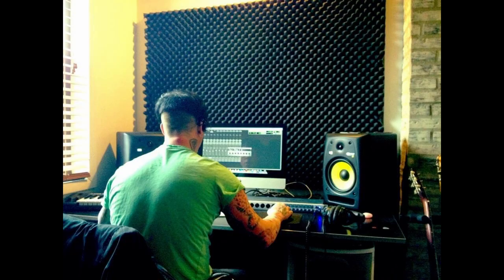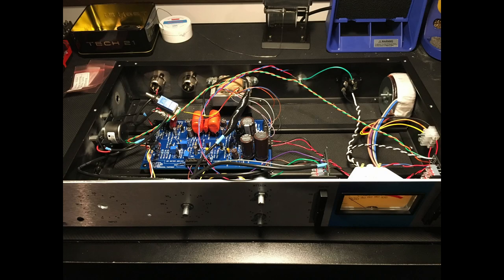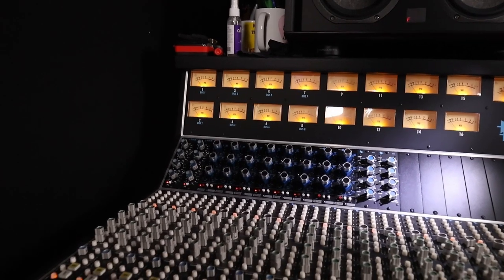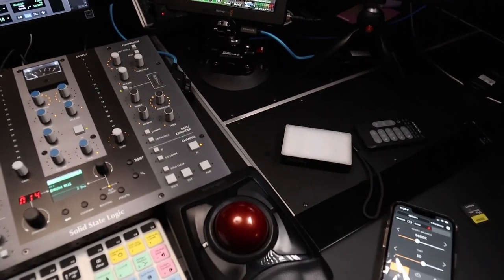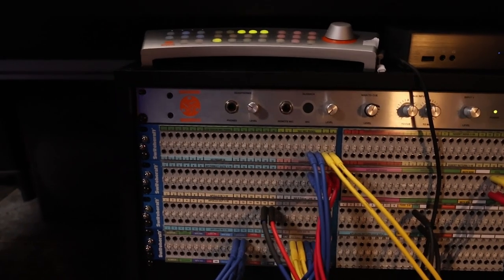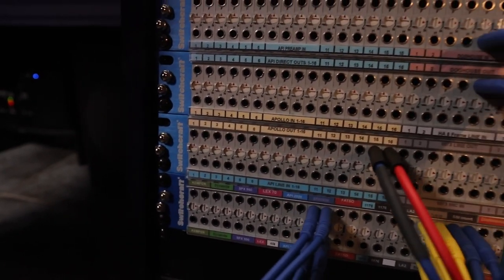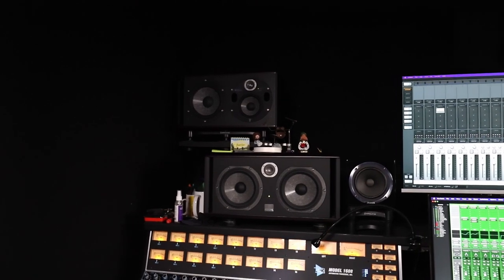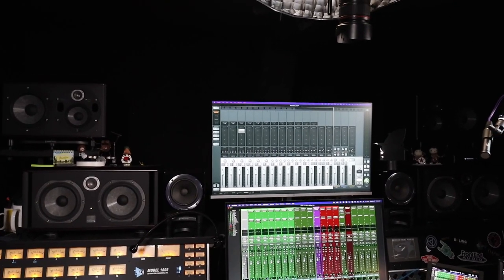My Journey to Becoming a Recording Engineer: Inside My Control Room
In this video, I'll share my journey to becoming a recording engineer. I'll talk about my early experiences with music, how I got into recording, and what it's like to work in a professional recording studio. I'll also give you a tour of my control room and show you some of the gear I use to record music.

Hey, we’re RPMusic Studios, a real-life Recording Studio on the beautiful Eastern Shore of Maryland. We love our Recording Studio, Youtube Channel, and Blog, and we hope you do too!
And don’t forget to check out for more audio, video, and music tips and tutorials.

This is at no additional cost to you and it helps us fund this channel and bring you more helpful content. We only recommend products that we personally use and love. Thank you for your support!

YOUTUBE STUDIO SET-UP:

Cameras Used:

Blackmagic 6K Pro

Blackmagic 6K

Canon R50

Blackmagic Atem Mini Pro Iso

Shure SM7B

AUDIO INTERFACES:

UAD Apollo 16x

UAD Apollo Twin

UAD Apollo Solo

COMPUTER:

Apple Mac StudioM2 Ultra

Apple MacBook Pro M1

LIGHTS:

Aputure LS 300x Bi Color LED Moonlight V mount

Amaran COB 60 D S Daylight LED

Amaran P60c RGB LED light Panel

Nanlite PavoTubeII 15 C RGB LED Tube

00:00 - A shortish story of my journey
11:46 - Control room tour
24:05 - Fun with the console